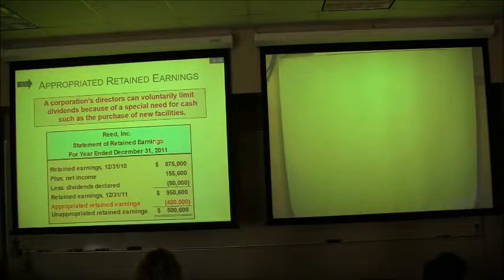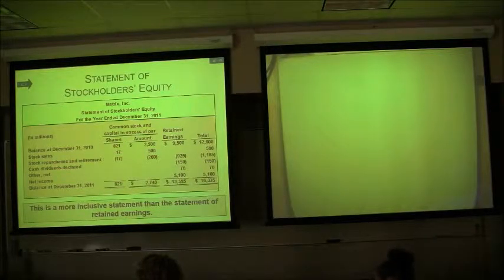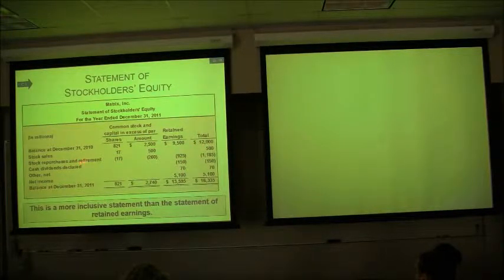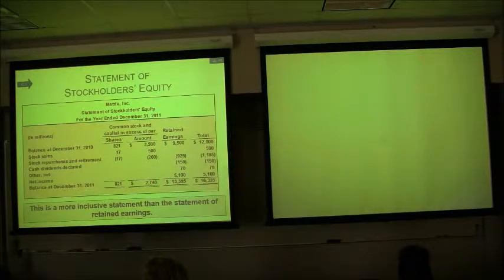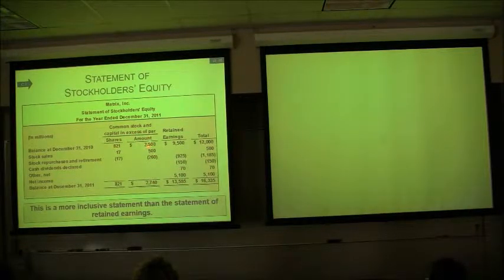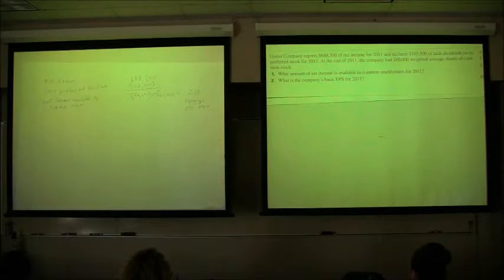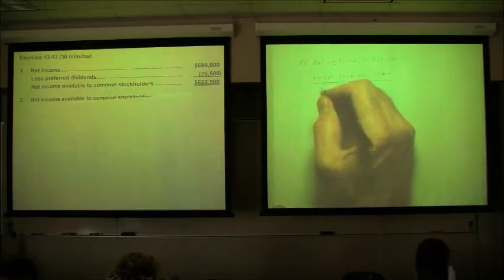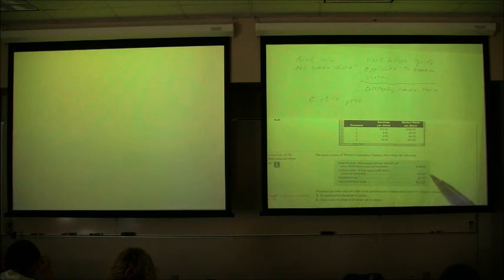202 Ch 13 6 Statements or Retained Ernings & Owner's Equity & Ratios